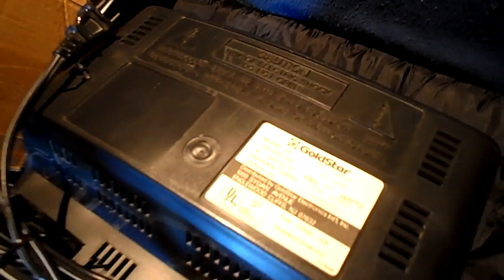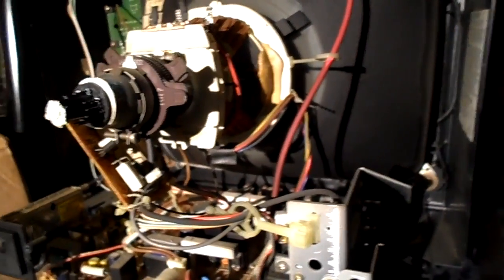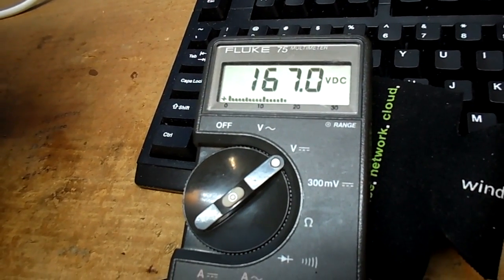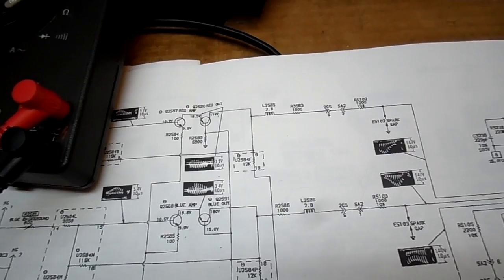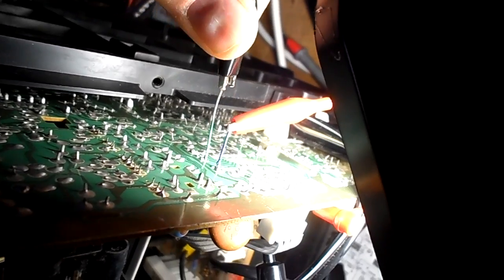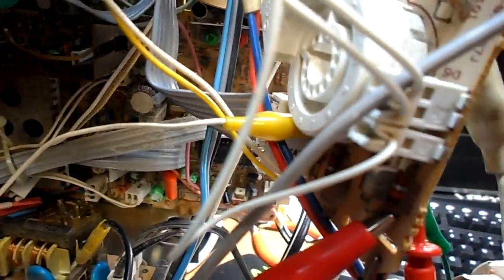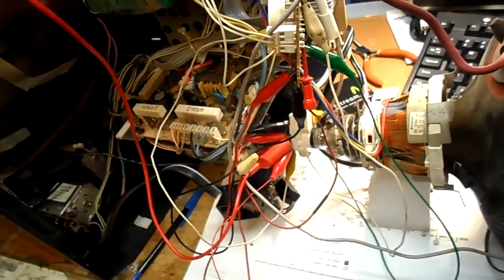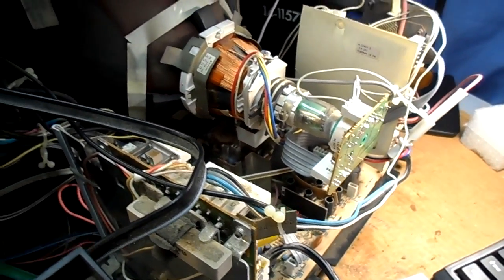Zenith 13" Color TV. B1310W. 1985. Bad CRT. No Blue. Pt. 2.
Attempts to sub the CRT using a Goldstar or MGA donor CRT. Fact is this is a Zenith OEM CRT & is a bit different. Voltage checks & pin swaps to rule out the Chroma/Luminance IC, driver, & output stages, bad solder, etc. Connected a small neck 9" CRT to have a look at the raster. This proves the original tube (which tests bad on the blue gun anyway), is again most likely the defect with this set.